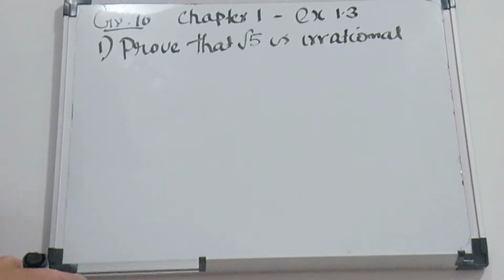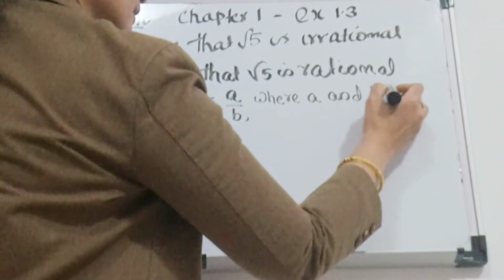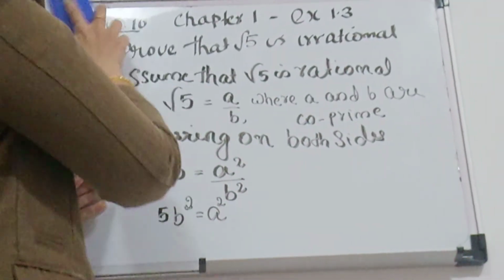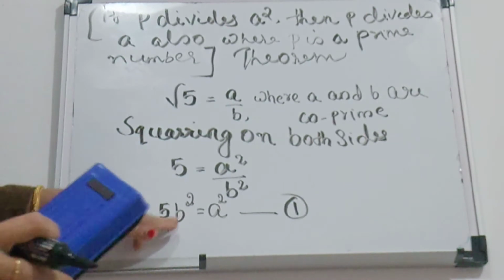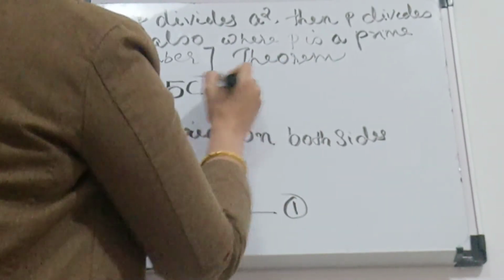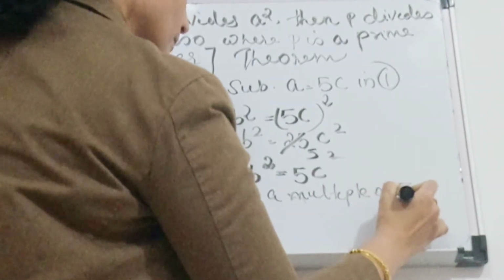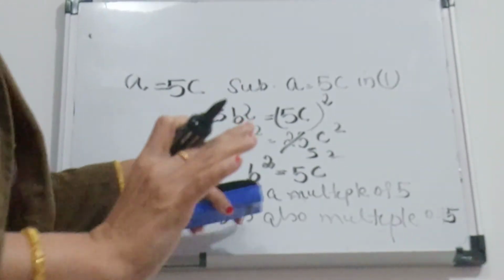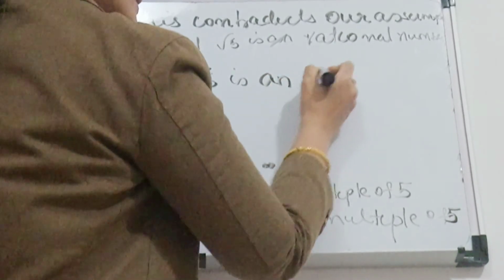NCERT grade 10 chapter 1 exercise 1.3 question 1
Hi students and thanks for